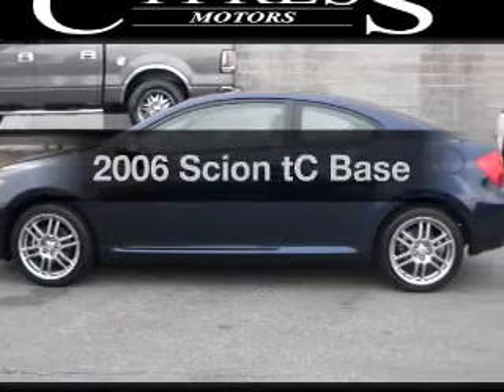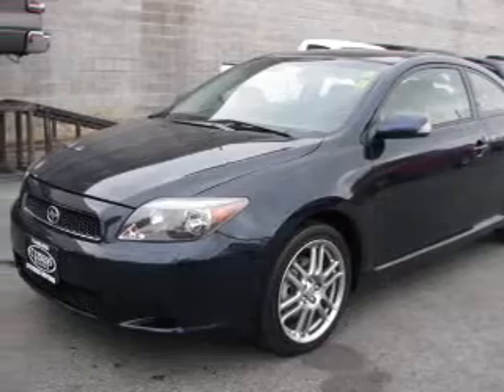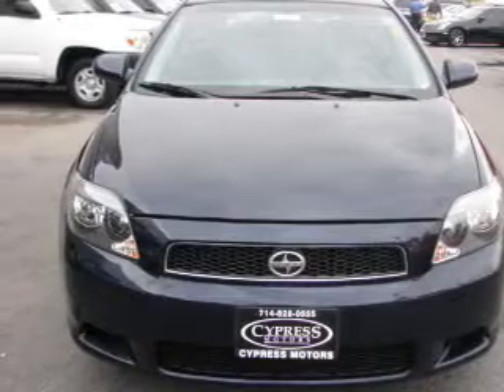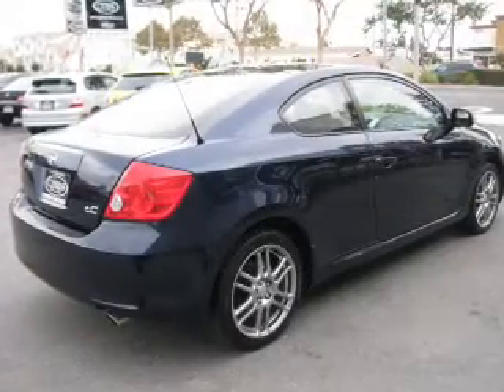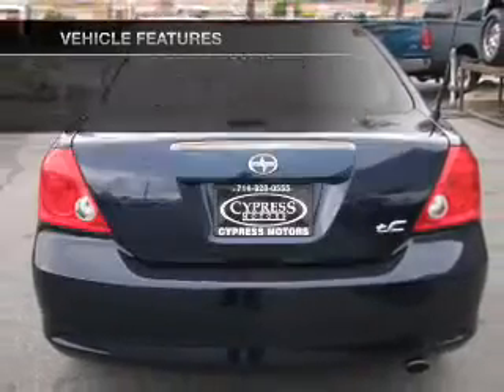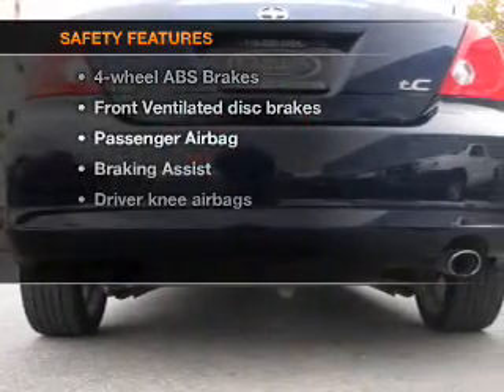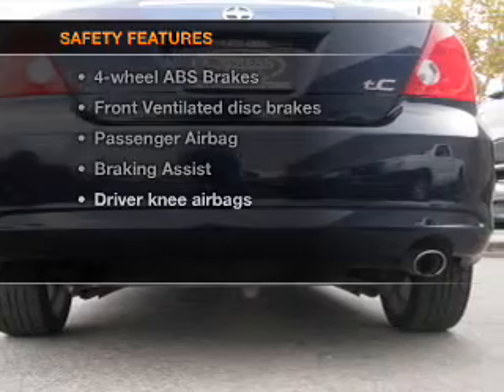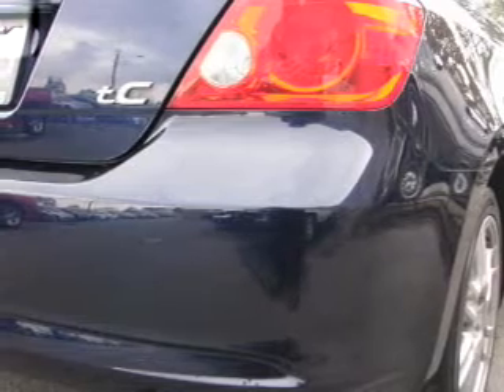2006 Scion tC - Cypress CA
Year: 2006
Make: Scion
Model: tC
Trim: Base
Engine: 2.4 liter inline 4 cylinder 16 valve
Transmission: Automatic
Color: Blue
Mileage: 87862
Address:
4902 Lincoln Ave